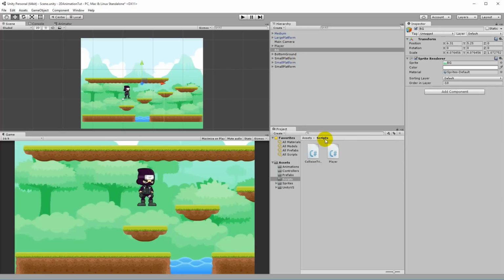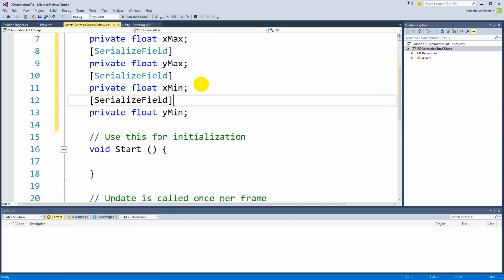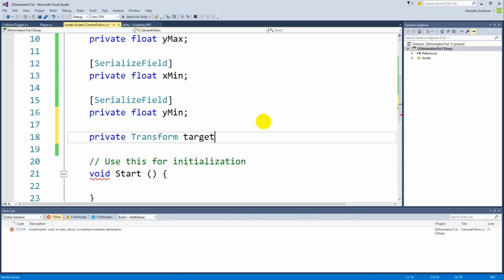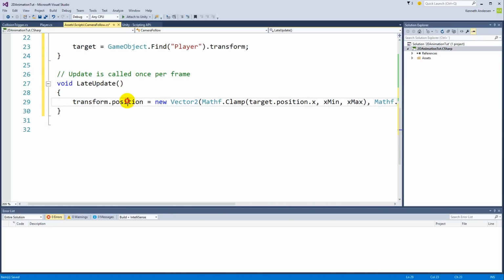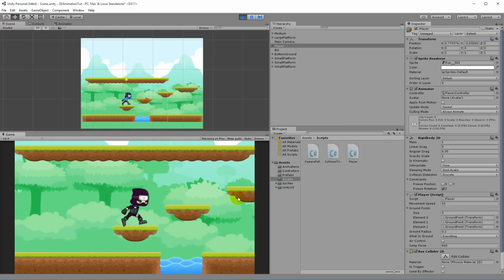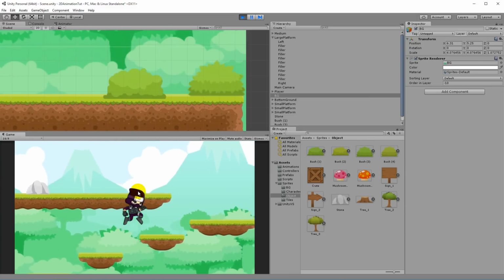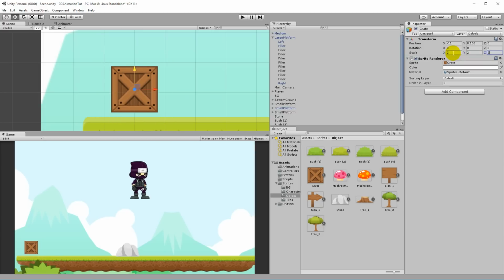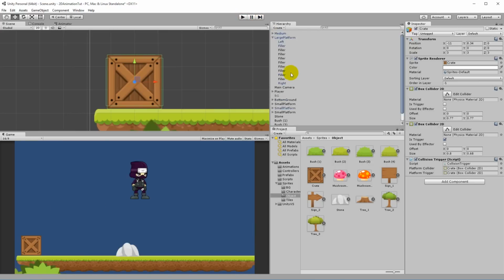13. Unity 5 tutorial for beginners: 2D Platformer - Camera follow